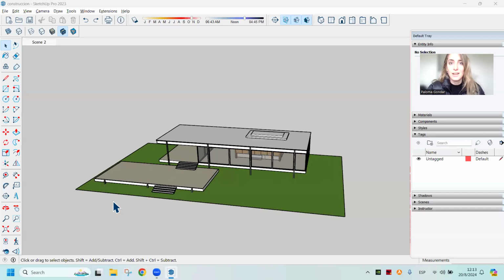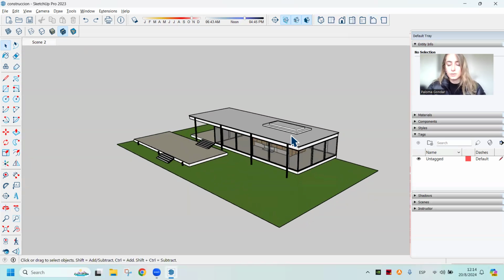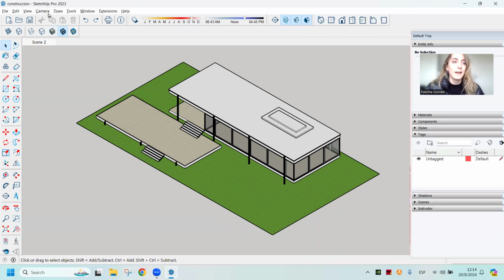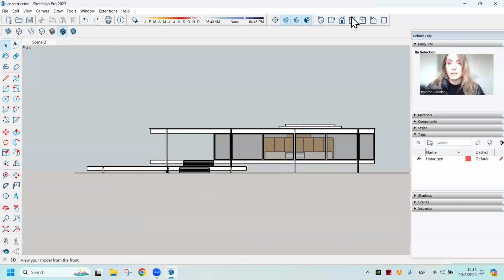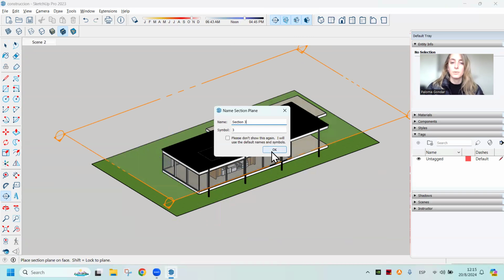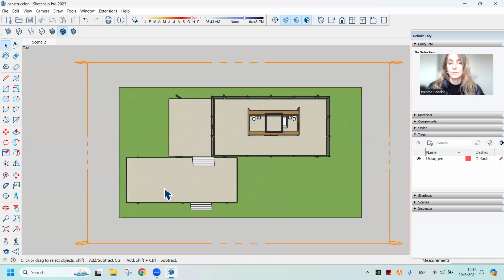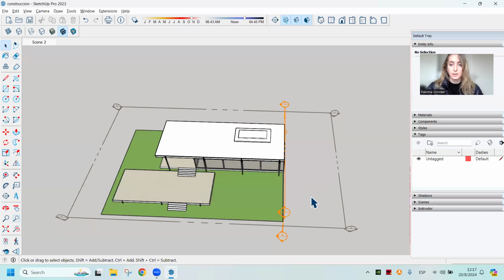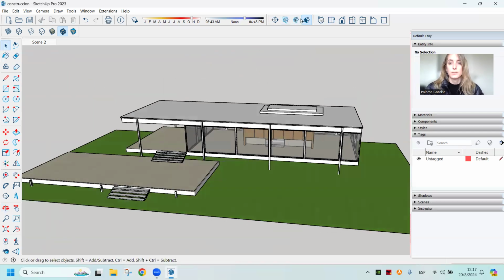2.Section plane and views (How to move in the 3D Part 1)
Tips to Consider When Learning How to Navigate in 3D:

Understanding how to use toolbars, view options, and section planes is essential for effectively navigating a 3D model.

💫Challenge:

Create a box or use an existing 3D model, and then practice using the following toolbars:
-Pan
-Orbit
-Zoom In/Out
-Views
-Section Plane